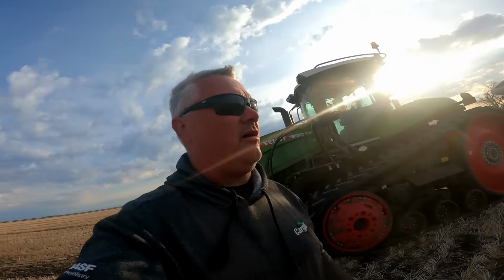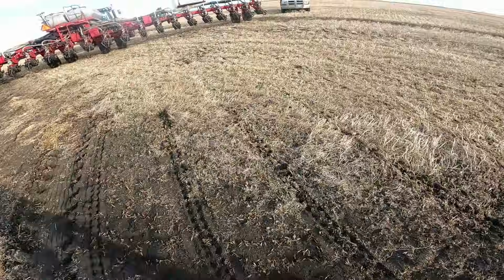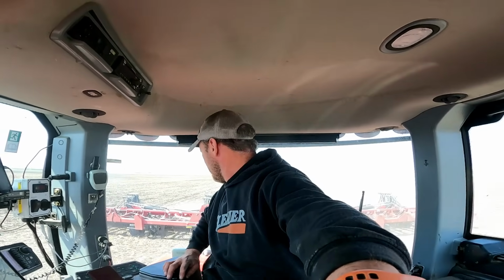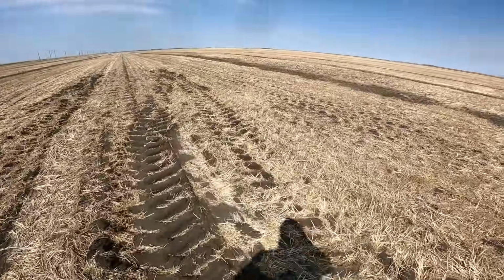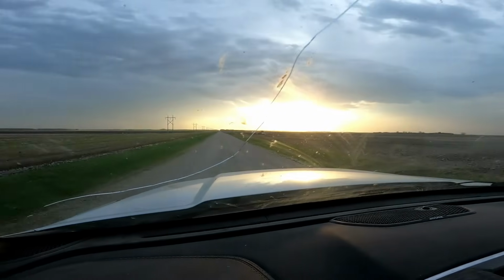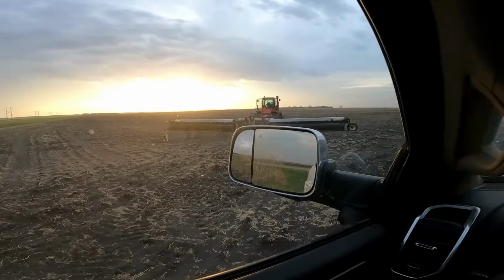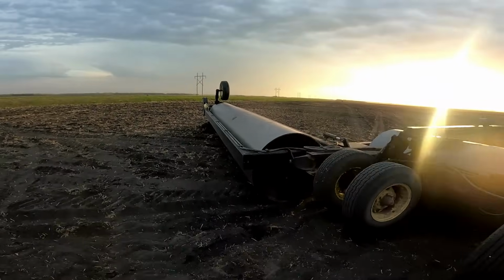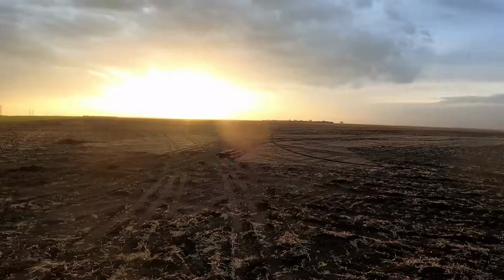This Wind Is Terrible